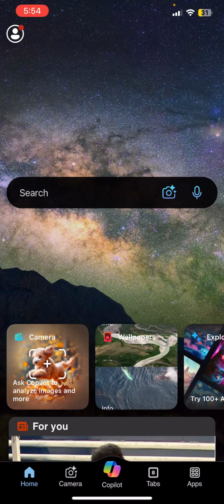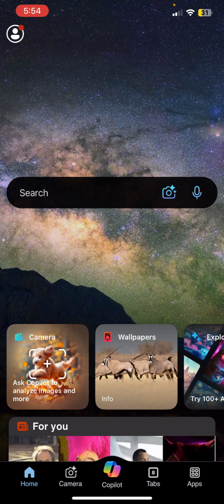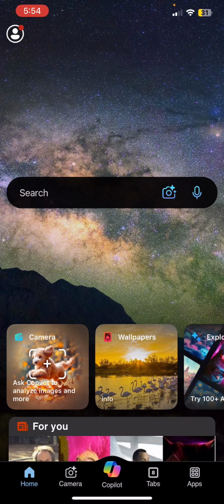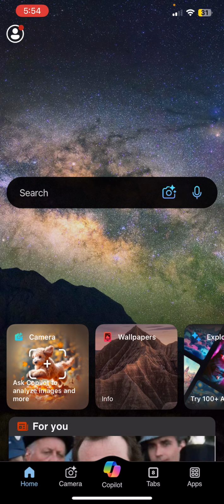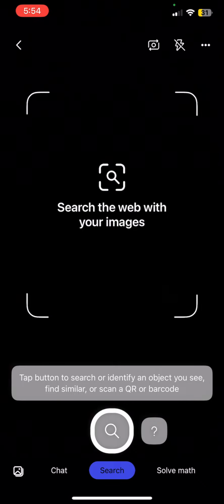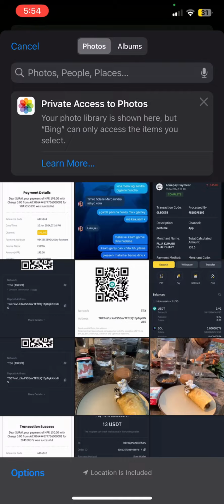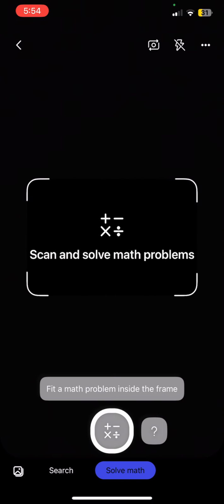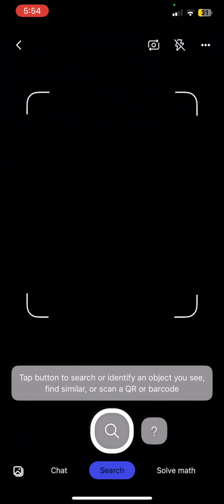How to Search With Photo on Bing AI (2024) | Find With Photo on Bing AI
In this tutorial, we’ll demonstrate how to search with a photo on Bing. Follow our guide to upload or capture an image and let Bing find related results for you.